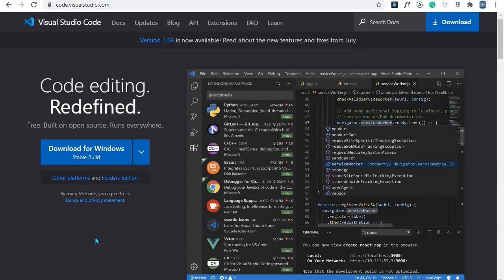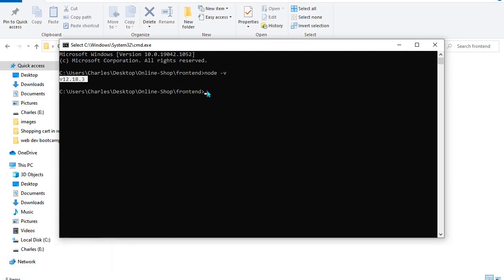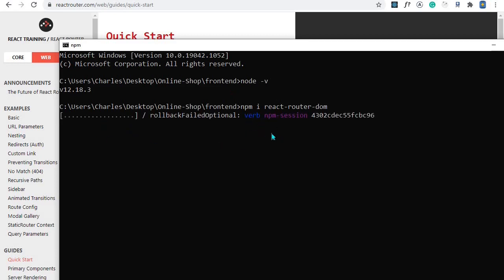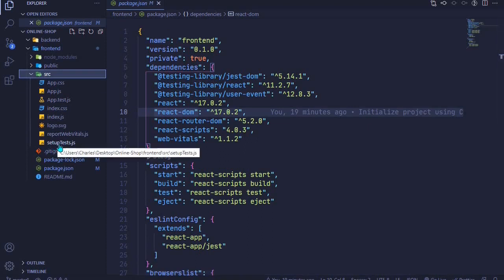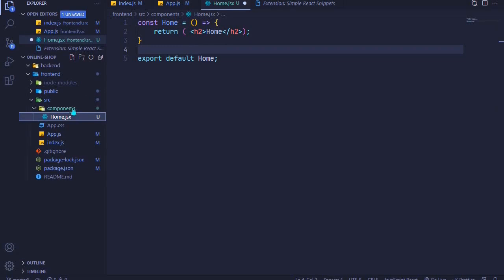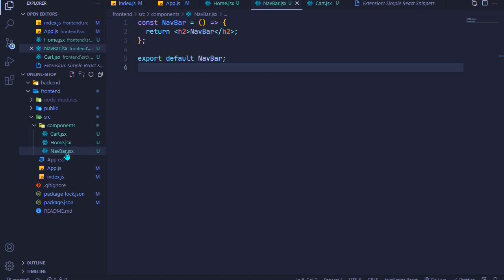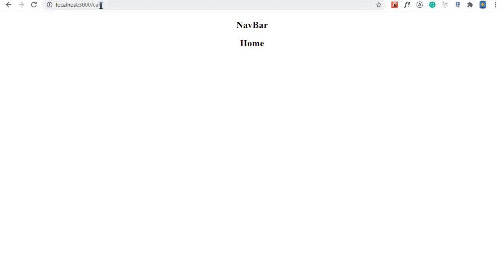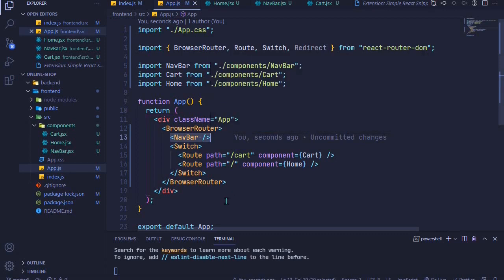Complete Shopping Cart 🛒 - 1 Adding react-router-dom | React and Redux Toolkit Course 🔥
In this video, we will start working on our shopping cart application by adding react-router-dom.